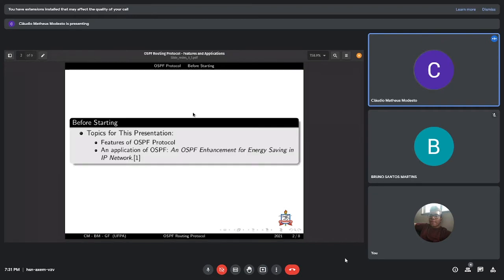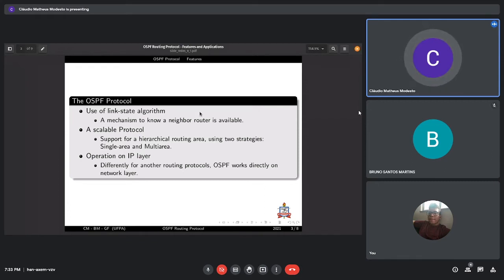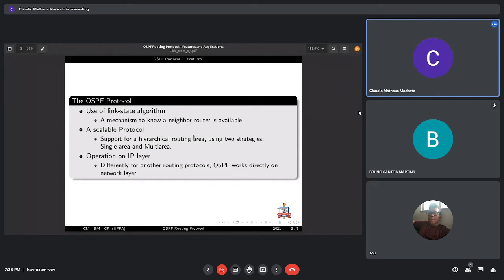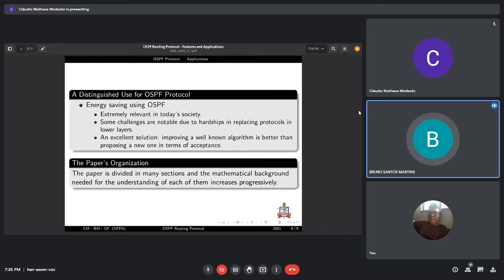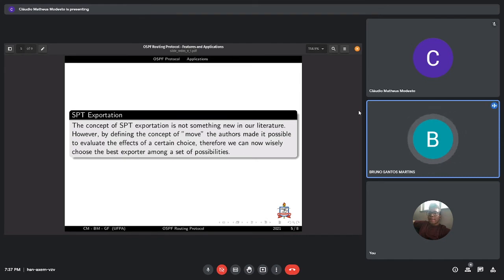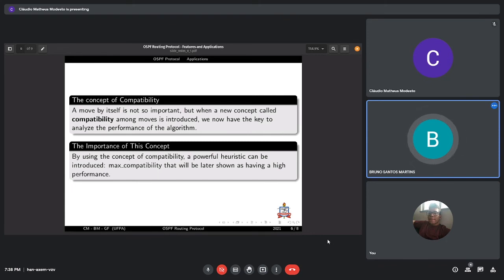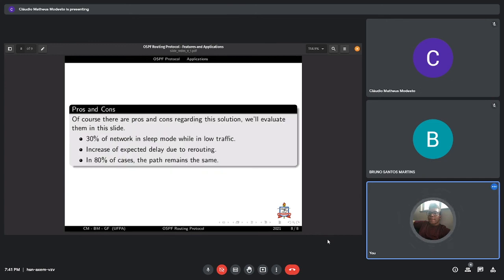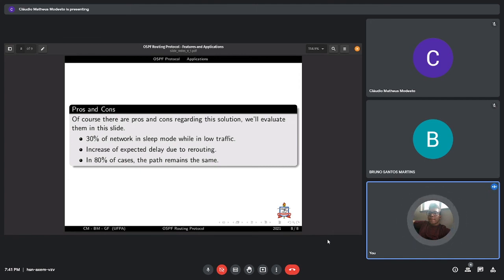Redes de Computadores II - Protocolo OSPF e Estratégia para Economia de Energia (Inglês)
Alunos de graduação do quarto período do curso de Engenharia da Computação da UFPA
Bruno Santos Martins
Claudio Matheus Modesto
Gabriel da Paixão Fernandes